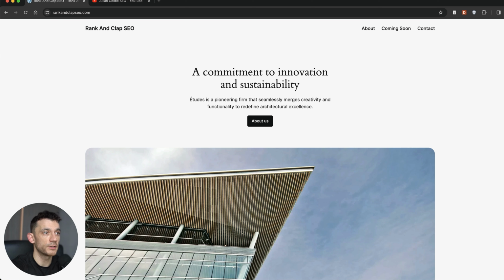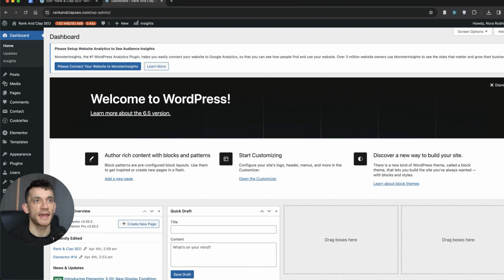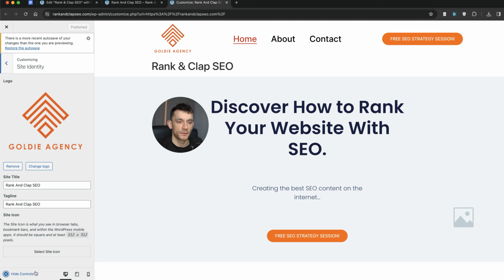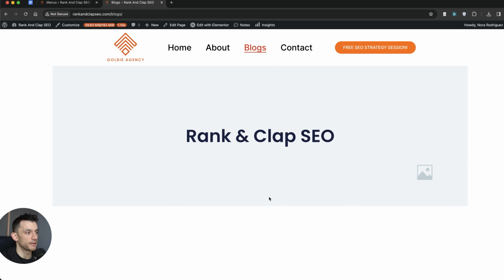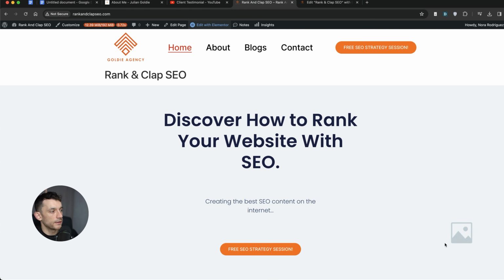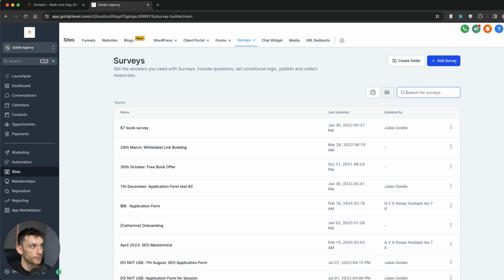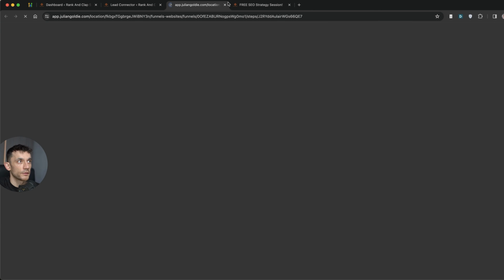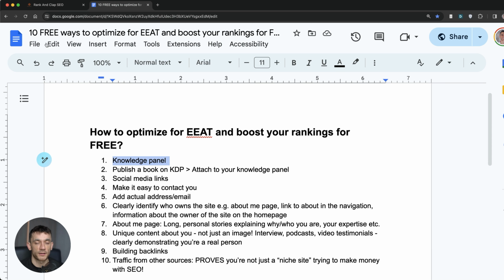E-E-A-T: How I Setup & Design a NEW Site to Rank #1 with EEAT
E-E-A-T: How I Setup a NEW Site to Rank #1 with EEAT

Quick and Effective EEAT SEO Website Setup Guide 2024

This video script details a comprehensive step-by-step process for setting up a new SEO-optimized website quickly using WordPress and various plugins, with a focus on design, expertise, experience, trust, and authority.

The presenter covers how to select and set up a domain, install and configure plugins like Elementor for design customization, establish a homepage and blog, add a favicon, and create about and contact pages.

Strategies for embedding videos, incorporating social media links, and optimizing the site for SEO E-E-A-T principles are also discussed.

Additionally, the presenter touches on using a CRM for funneling leads, setting up a chatbot, and increasing branded search visibility through diversified traffic sources and a knowledge panel.

00:00 Introduction to Setting Up a New Website
00:43 Breaking Down the Website Setup Process
01:26 Starting the Design Process with Elementor
02:30 Customizing the Homepage Design
03:43 Enhancing Website Navigation and Style
08:29 Optimizing the About and Contact Pages
14:46 Implementing Conversion Optimization Strategies
19:58 Building Authority and Trust with E-E-A-T
22:05 Final Thoughts and Next Steps